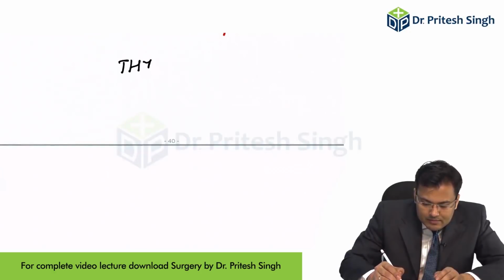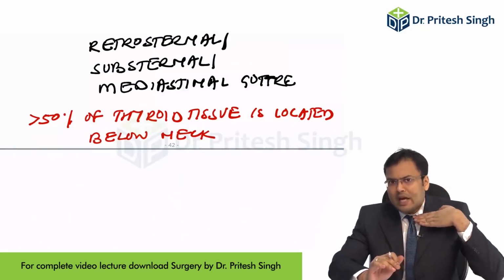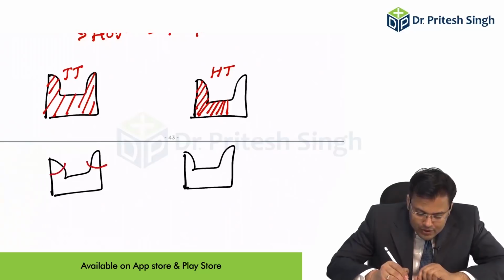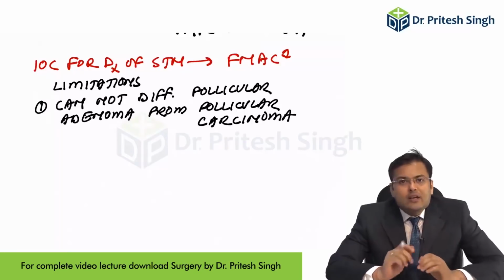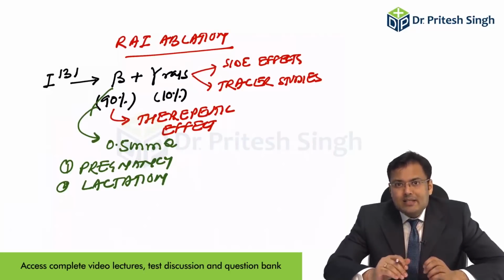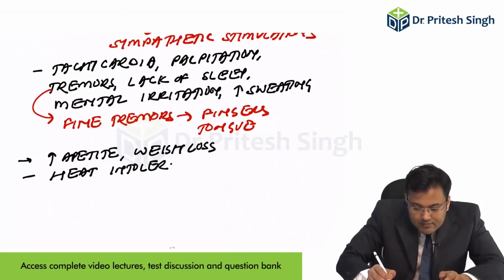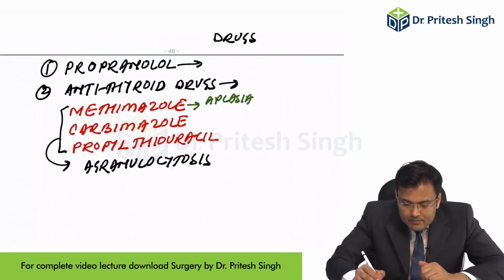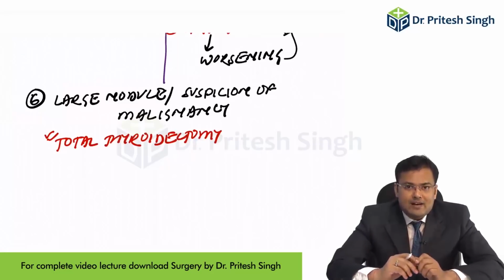Dr. Pritesh Singh Discusses Outline of "THYROID"